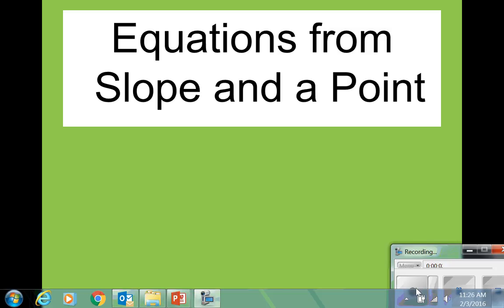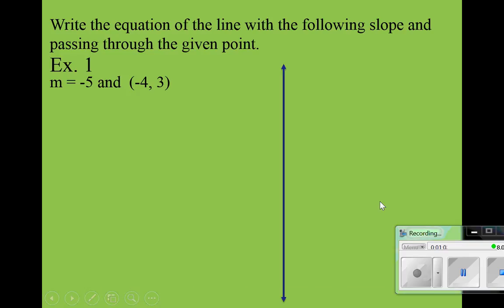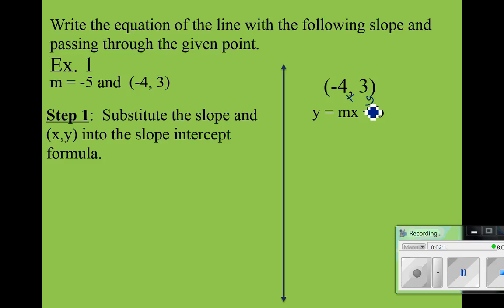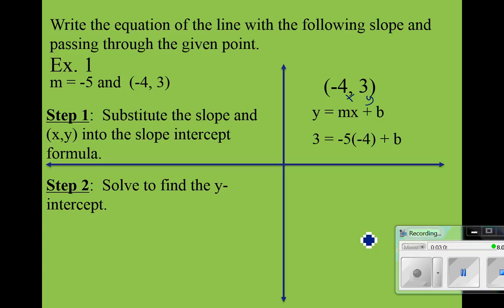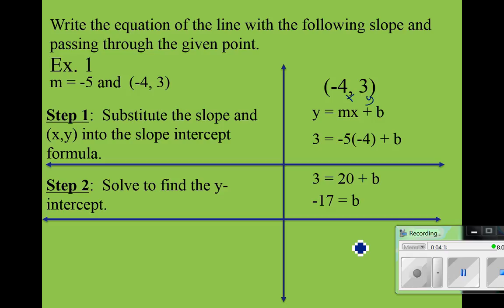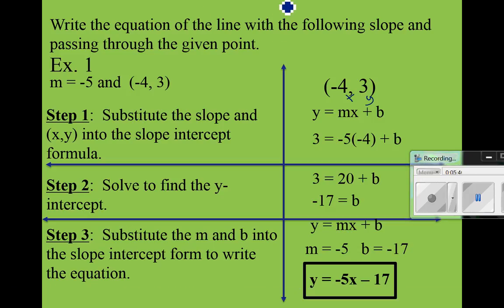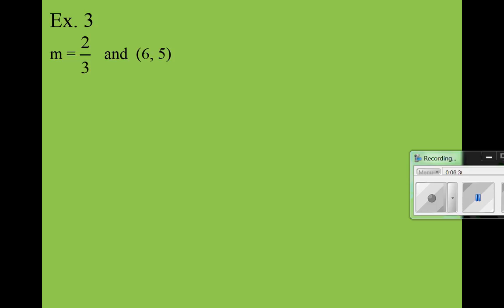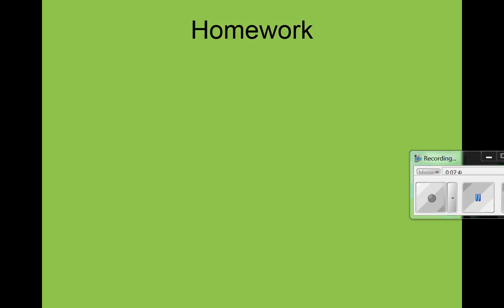#12 Equations from Slope and a Point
Unit 5 Math 8 Equations from Slope and a Point